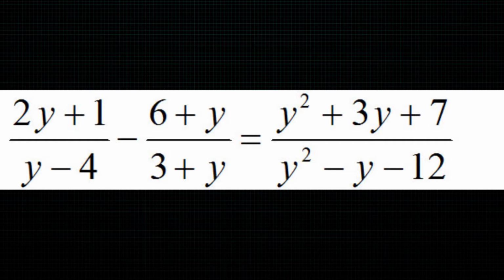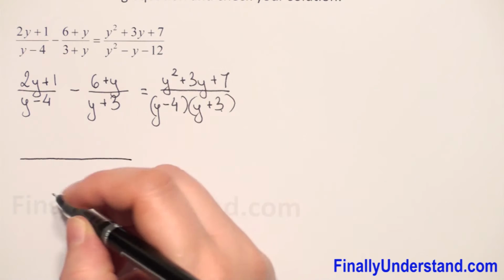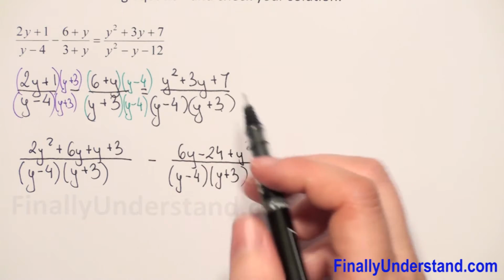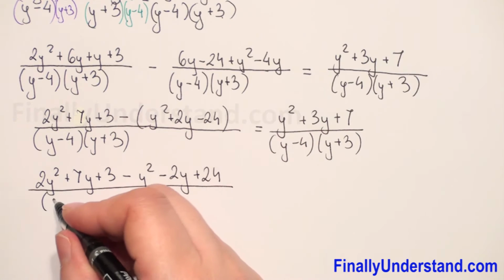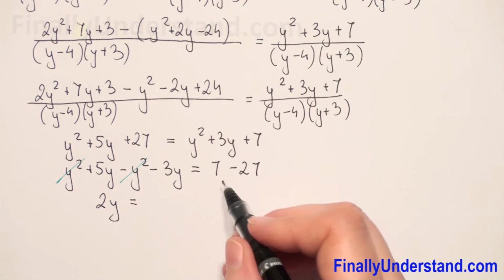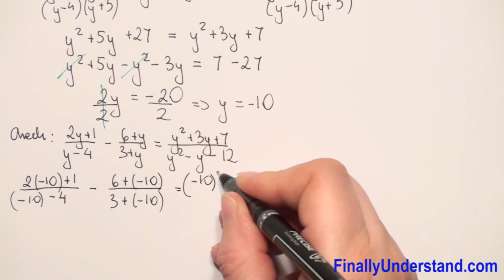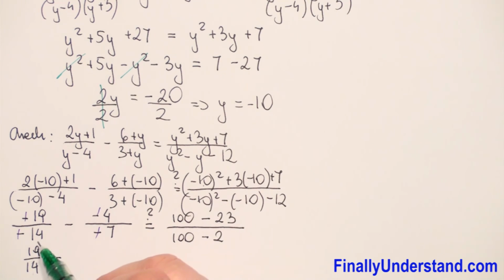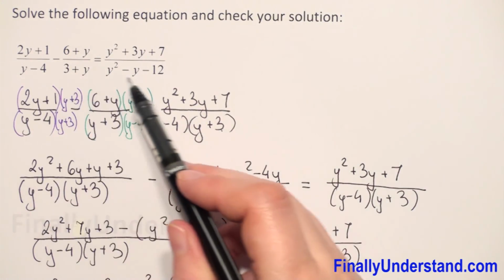Solving Fractional Equations | Algebra Tutorial 38